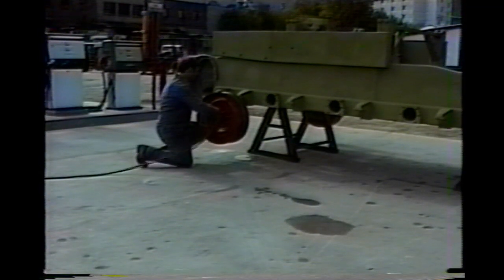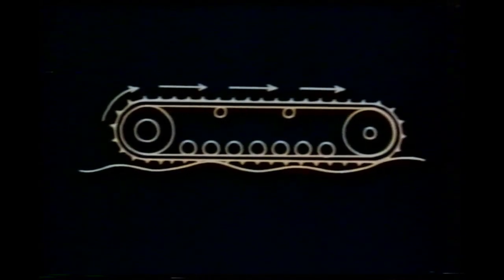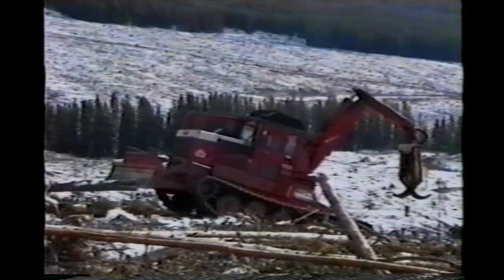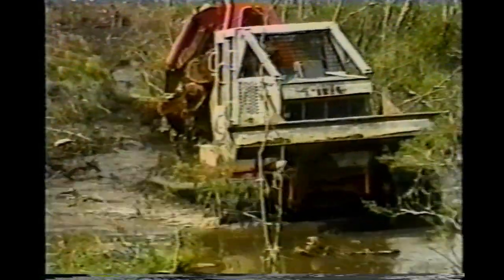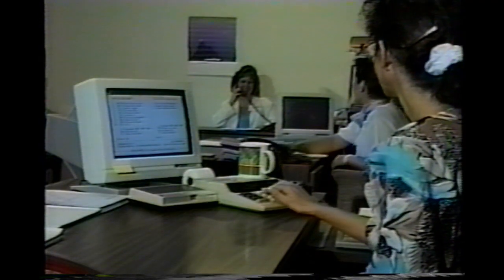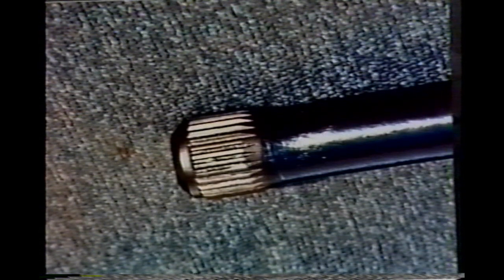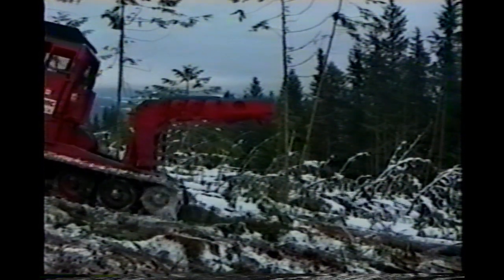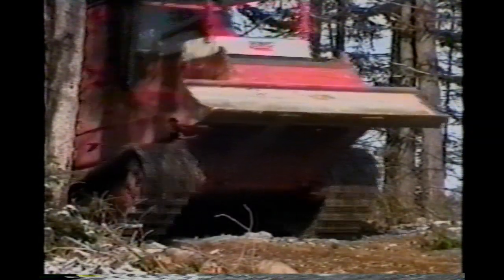The KMC 2000 Series High Speed Steel Track Skidder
The "new generation" KMC 1000 and 2000 Series Vehicles are a specialized tool designed for a niche market primarily to operate on steep and sensitive slopes as well as in wet/boggy conditions. The KMC Track Vehicle is able to work in these areas without pilot trails or skid roads. KMC is the only manufacturer of the HSST, low ground pressure vehicles.

The primary design characteristics of the KMC HSST Vehicle is balanced weight distribution, torsion bar suspension and "live" steel track. The forward and rear mounting of the power train provides a favorable weight distribution. Torsion bars, attached individually to road arms, provide sprung suspension - each set of road wheels moves independently, thereby, allowing the tracks to conform to uneven surfaces. The high strength, cast steel track pads, connected with rubber-bushed steel pins, permit the track to flex either way while preventing metal-to-metal wear and soil contamination.